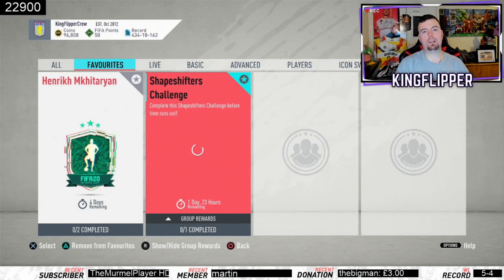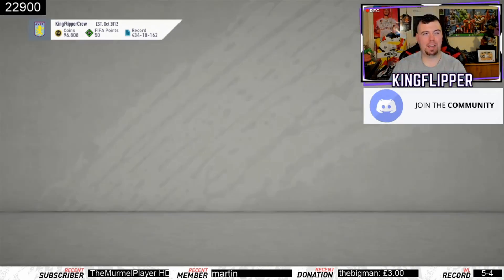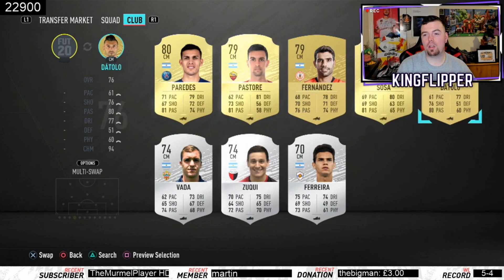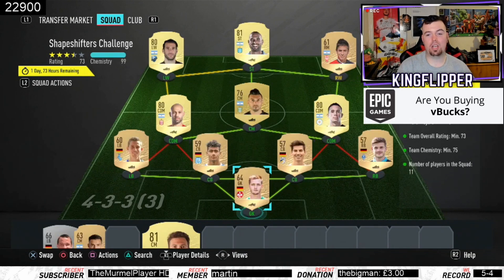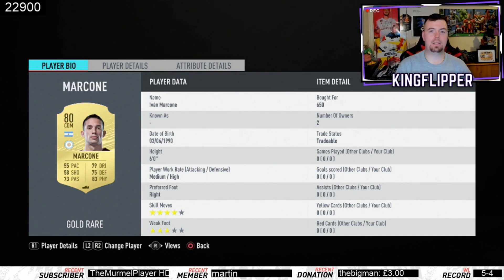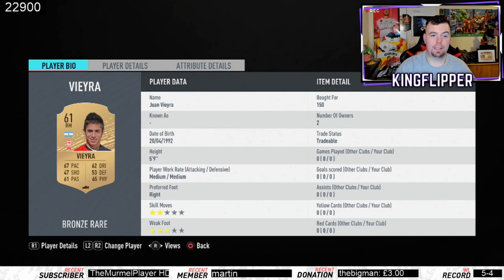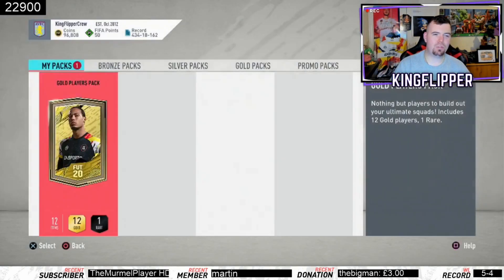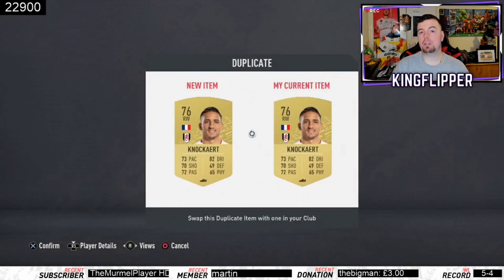Shapeshifters Challenge #1 SBC Completed - Cheap & Easy Method - Fifa 20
Yo guys welcome to the 1st Shapeshifter Challenge SBC, hope you guys enjoy this year and all of my sbc's I try and do